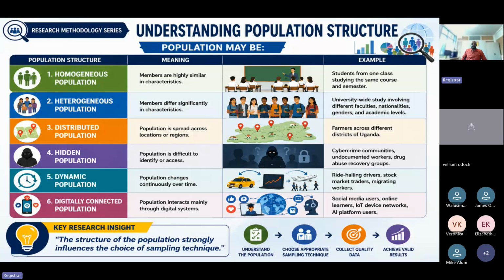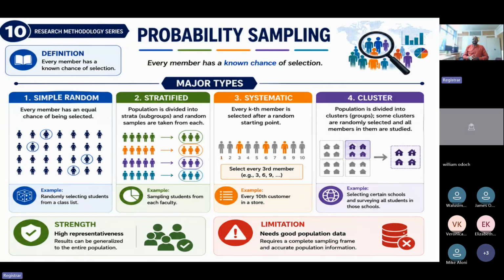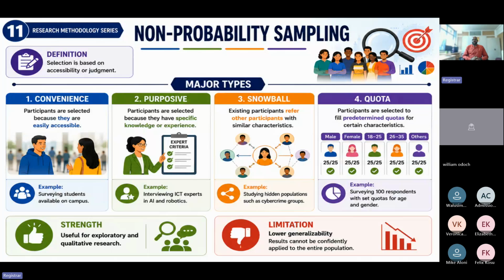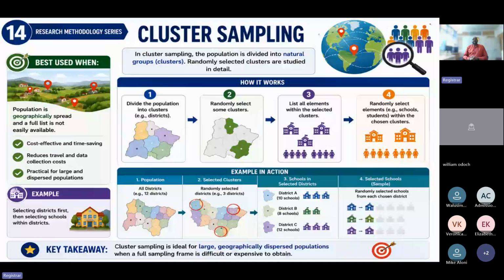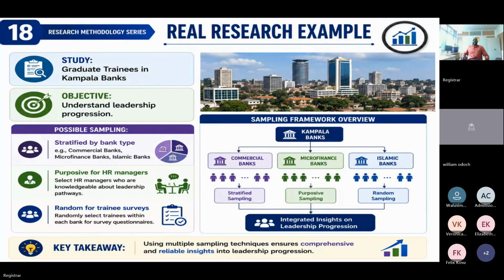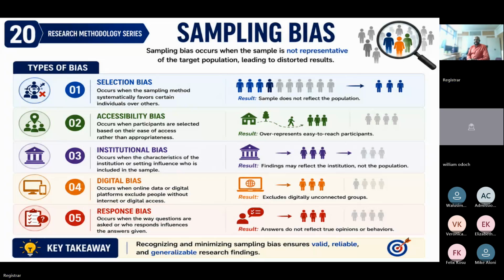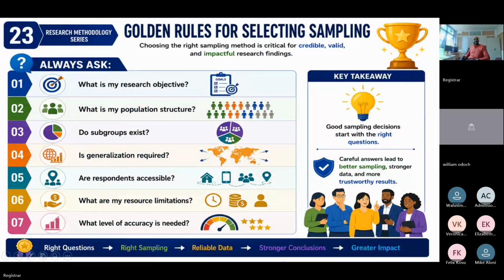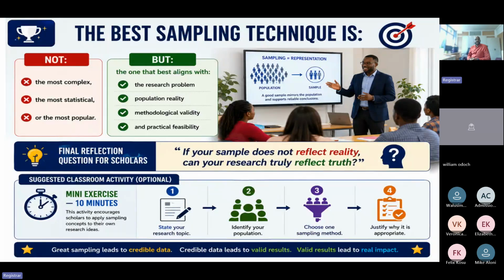How to Choose the Right Sampling Technique in Research | PhD Research Methodology Lecture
Choosing the correct sampling technique is one of the most important decisions in research methodology. In this PhD research lecture, we explore how researchers scientifically select appropriate sampling methods based on population structure, research objectives, research design, and data requirements.

This session explains:
✔ Homogeneous vs Heterogeneous Population
✔ Probability Sampling
✔ Non-Probability Sampling
✔ Simple Random Sampling
✔ Stratified Sampling
✔ Purposive Sampling
✔ Snowball Sampling
✔ Sampling Bias
✔ Population Complexity
✔ ICT Research Sampling
✔ Social Science Research Sampling
✔ Research Validity and Representation

Real-world examples are discussed from:

ICT Research
AI Research
Banking Studies
Social Science Research
Graduate Trainee Studies

This lecture is especially useful for:
🎓 PhD Scholars
🎓 Master’s Students
🎓 Research Supervisors
🎓 ICT Researchers
🎓 Social Science Researchers
🎓 Academic Researchers

💡 Key Research Insight:
“Your sample is a miniature version of your population. Poor sampling leads to invalid conclusions.”

📚 Topics Covered:

Population Structures
Research Sampling Framework
Sampling Techniques
Sampling Bias
Choosing the Right Sampling Method
Research Methodology Best Practices